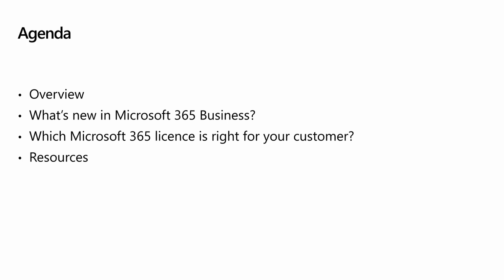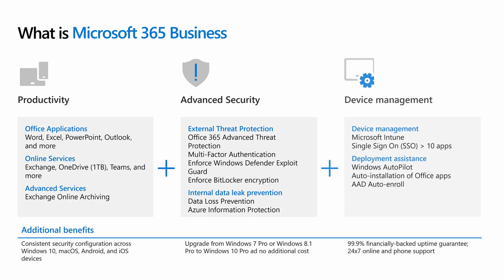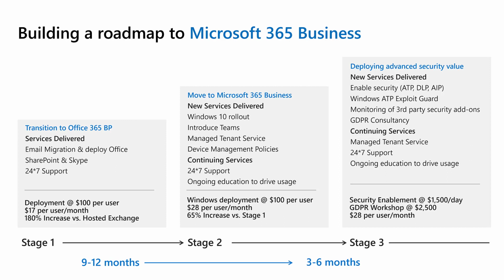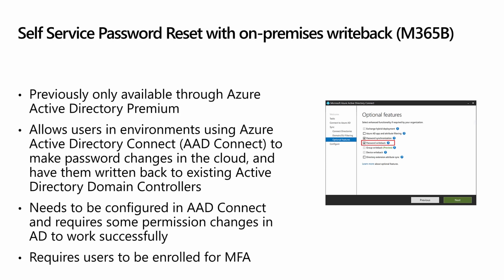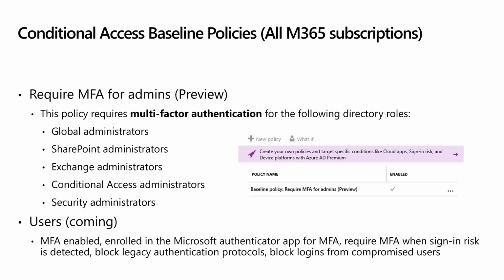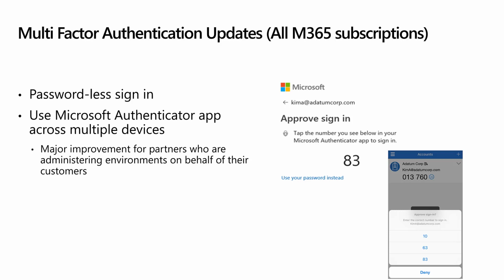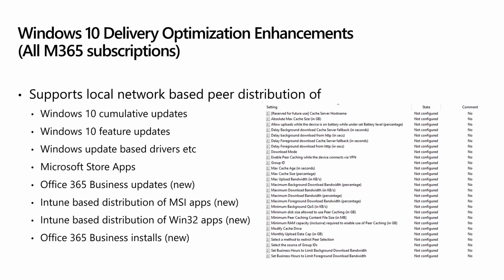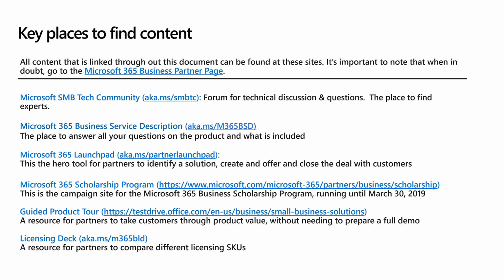CSP Insights - Microsoft 365 update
February 2019 Microsoft 365 Update